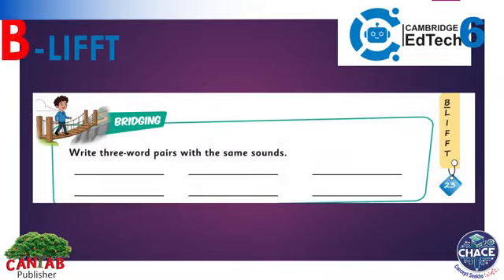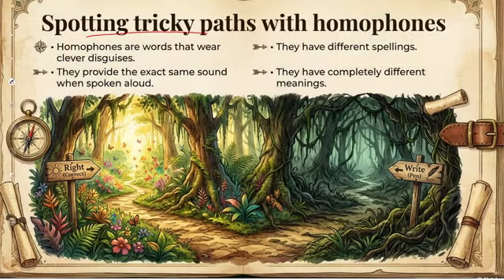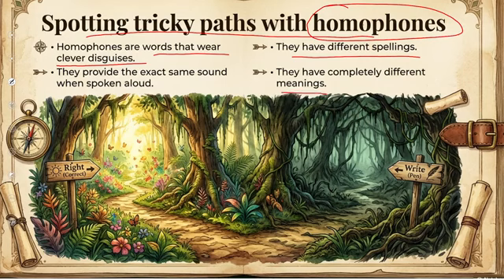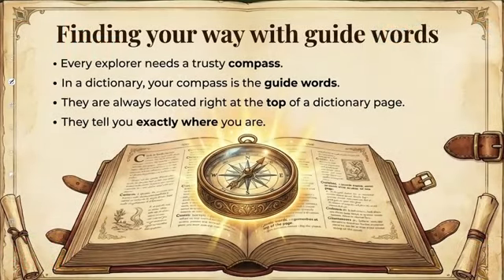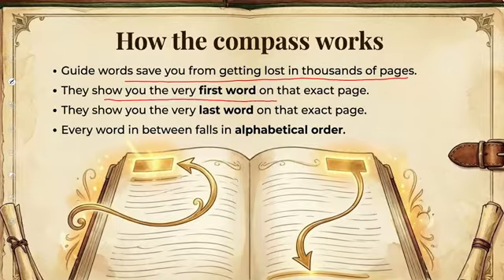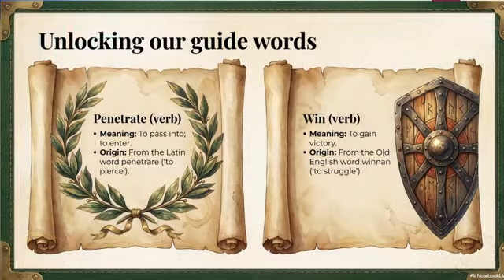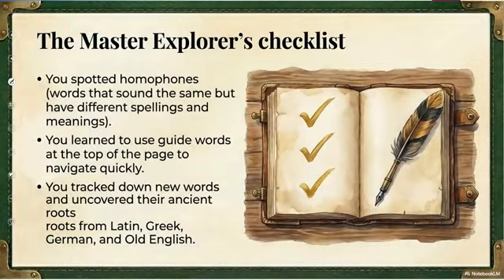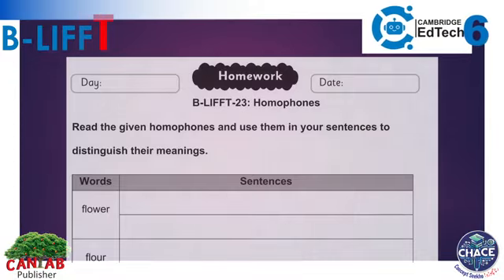KIQS EdTech English 6 Unit 3 B LIFFT 23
KIQS